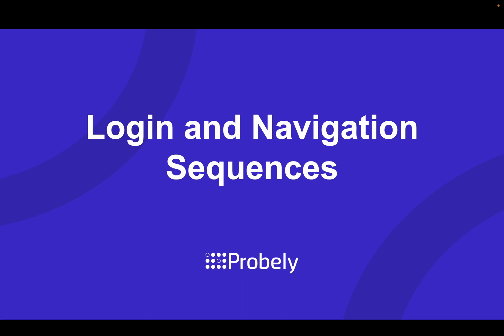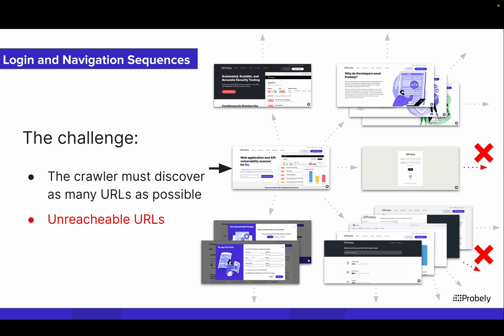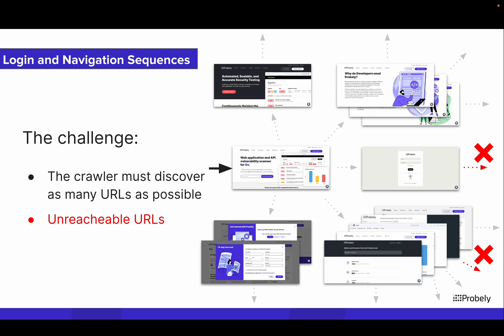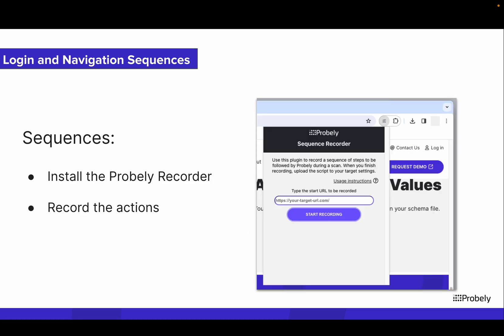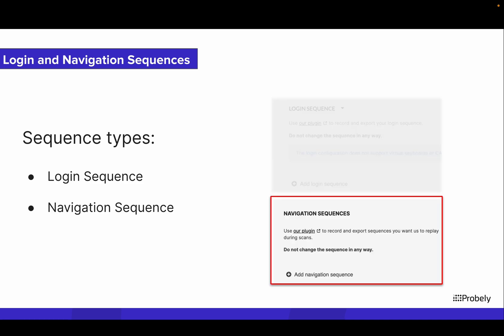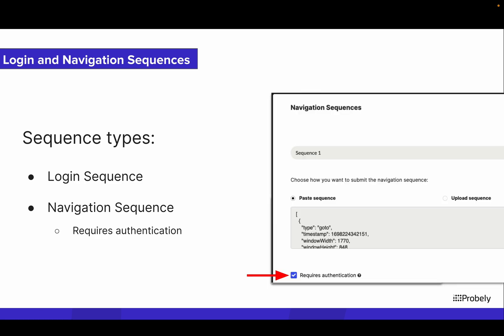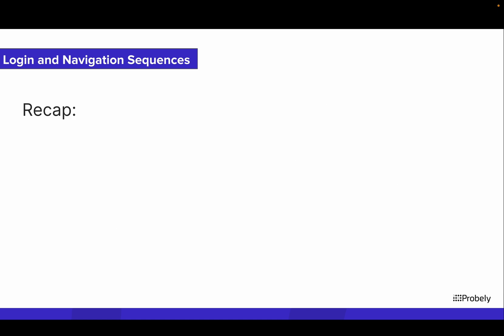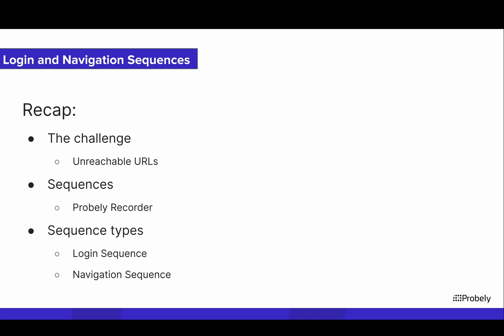Probely Login and Navigation Sequences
A video about the Login and Navigation Sequences feature in Probely.

00:00 Intro
00:09 The Challenge
00:34 Sequences
00:55 Sequence Types
01:34 Recap